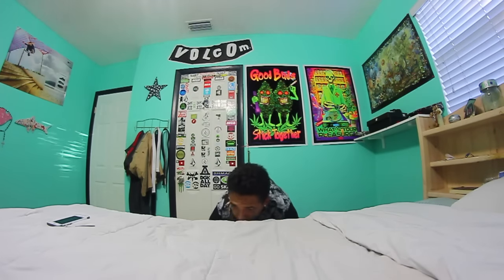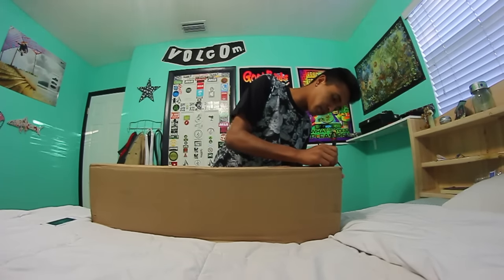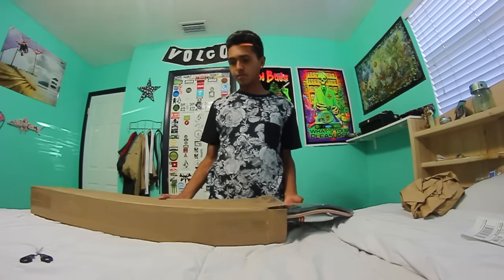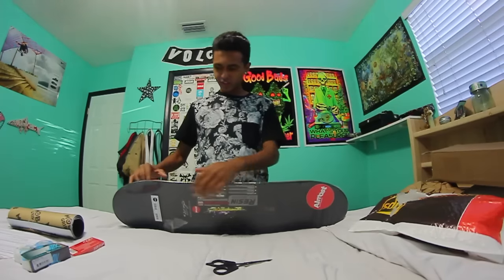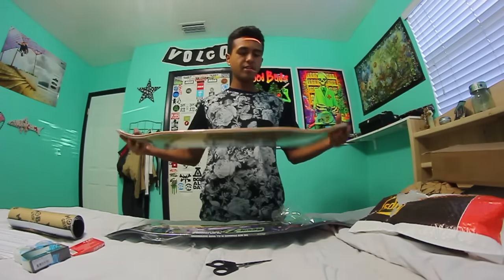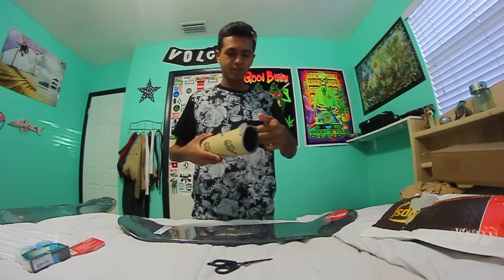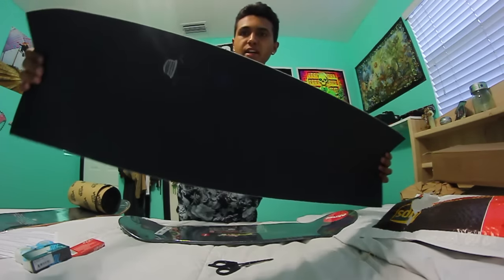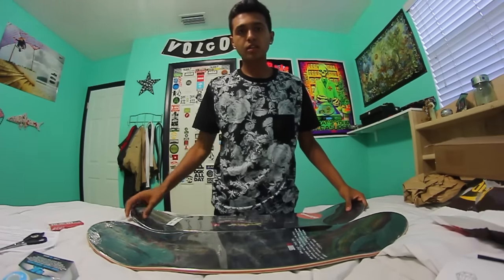Skate Warehouse Unboxing (Gear For Woodward)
Pretty much just getting all my gear ready to go to woodward!
Decks: 5boro and Almost
Wheels: Ricta slix
Griptape: Mob griptape and Grizzly griptape
Bearings: Bones reds